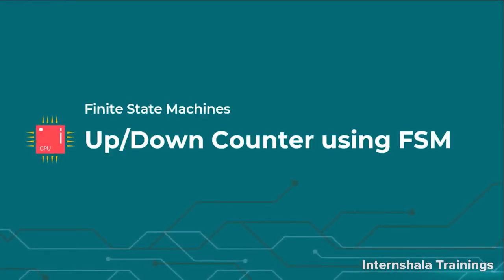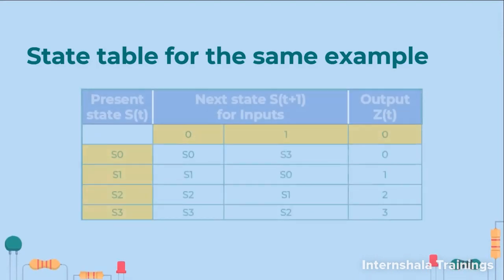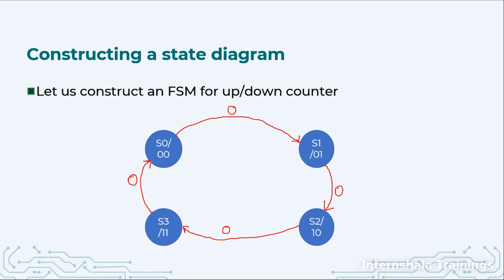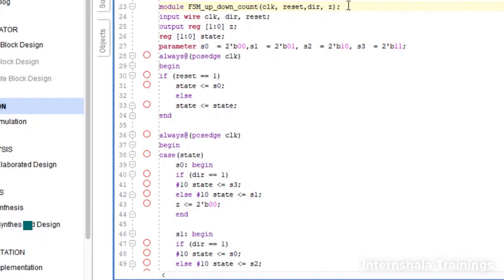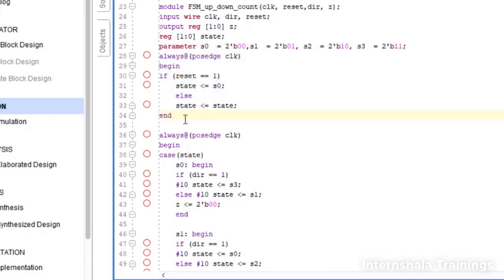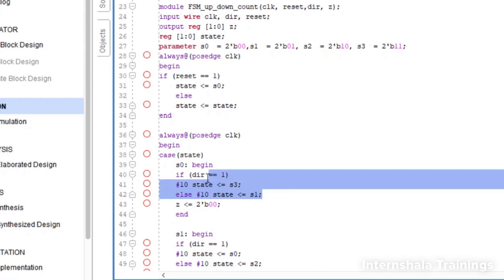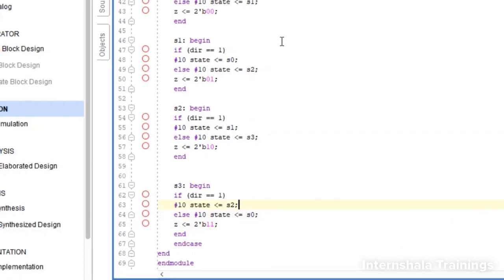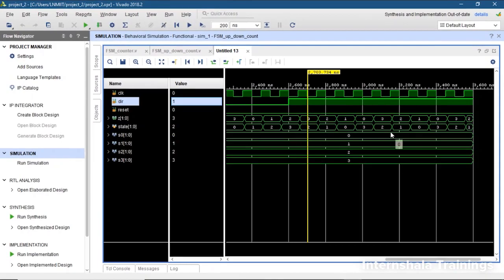VLSI Design 506: Updown counter using FSM